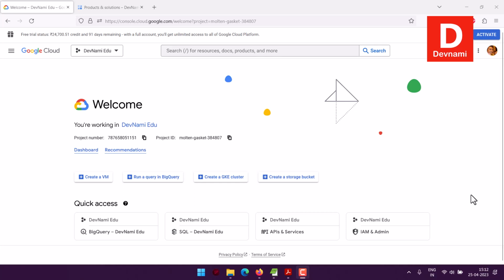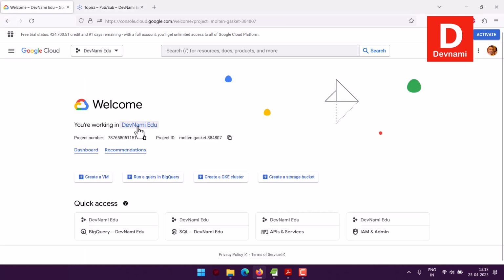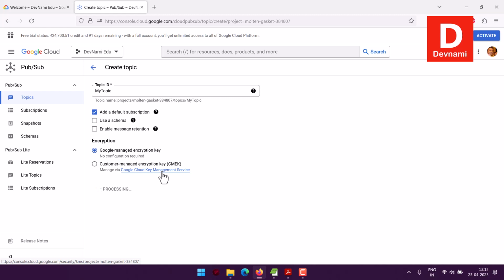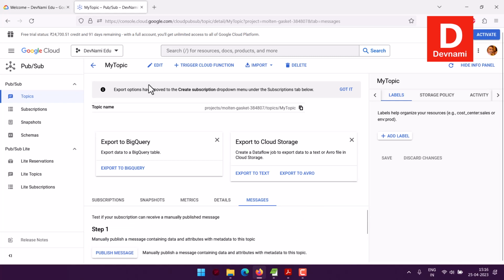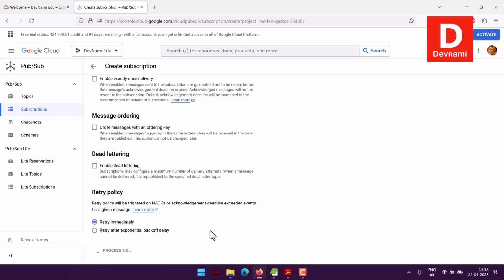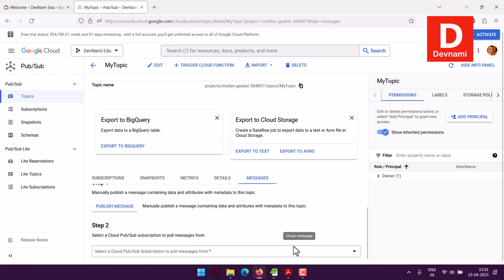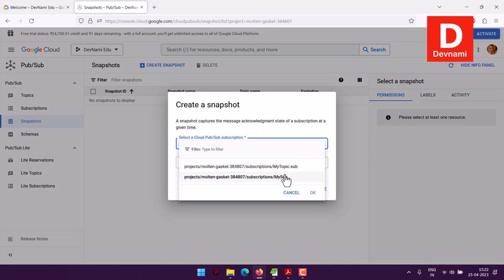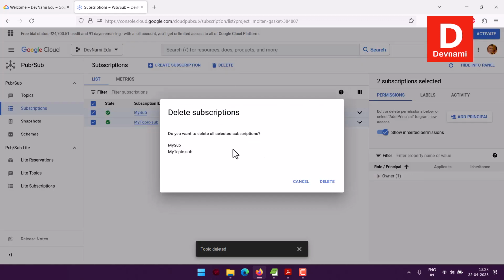Google Cloud - How to Use Pub/Sub in Messaging System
Learn How to Use Pub/Sub in Messaging System in Google Cloud.